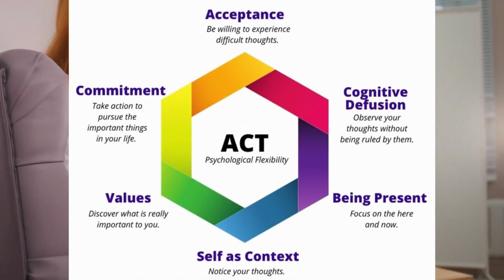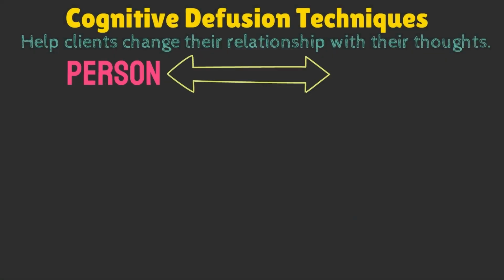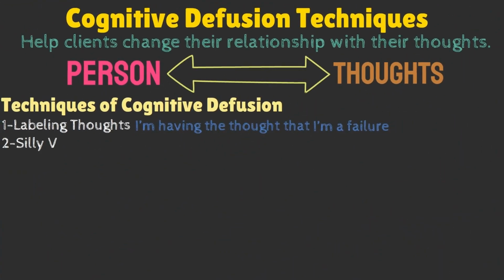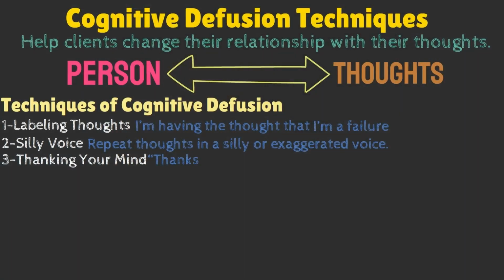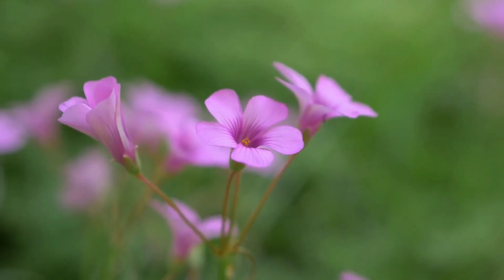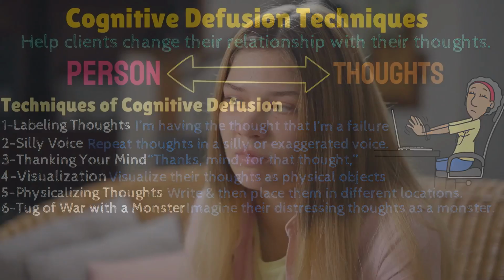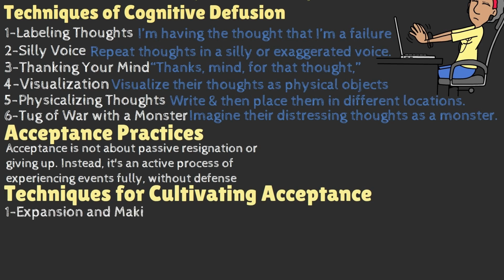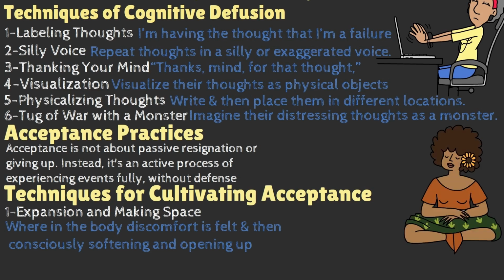How to Stop Struggling With Your Thoughts | ACT Course | Lecture 04